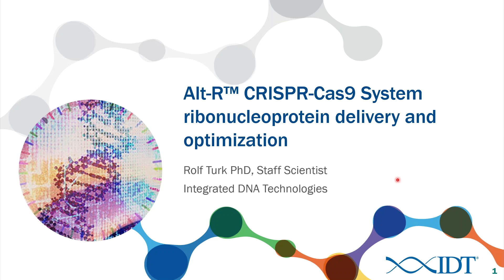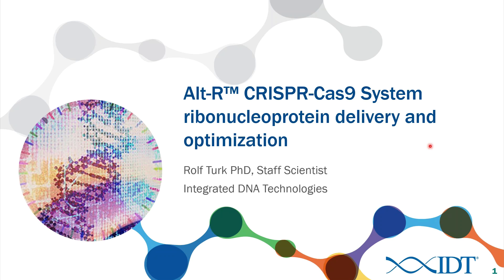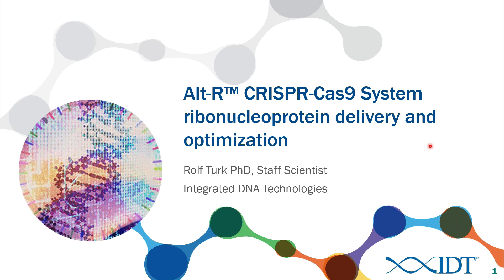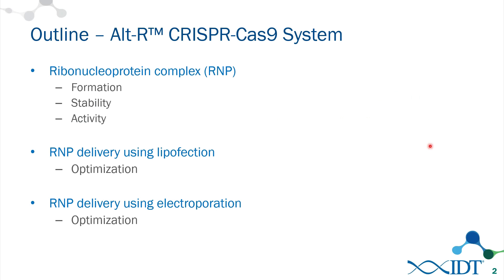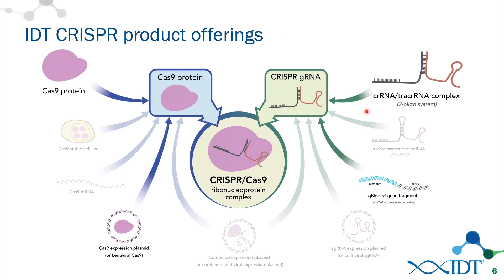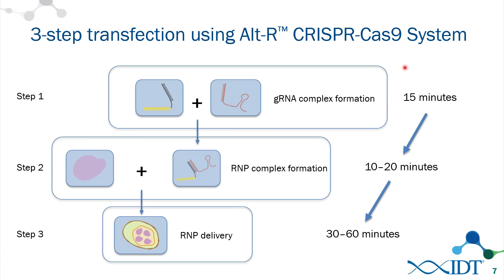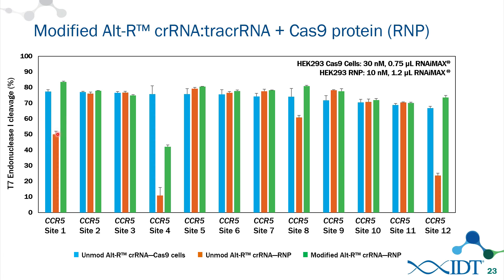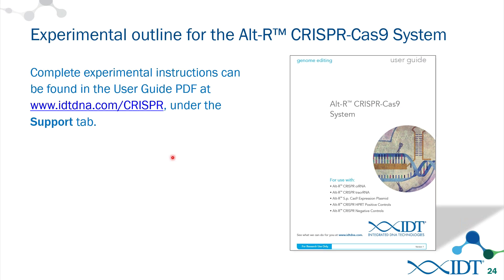Alt-R™ CRISPR-Cas9 System: Ribonucleoprotein delivery optimization for improved genome editing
Struggling with low editing efficiency or delivery problems? IDT has developed a simple and affordable CRISPR-Cas9 solution that outperforms other methods. In this presentation we present the advantages of using a Cas9:tracrRNA:crRNA ribonucleoprotein (RNP) complex in genome editing experiments, and explain why it is the most efficient driver for genome editing compared to alternative methods, such as expression plasmids or the use of sgRNAs. We also review RNP delivery using cationic lipids and electroporation, and provide tips for optimized transfection in your system.